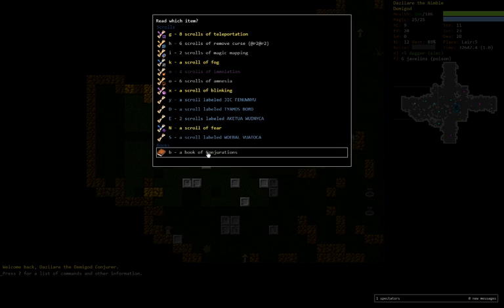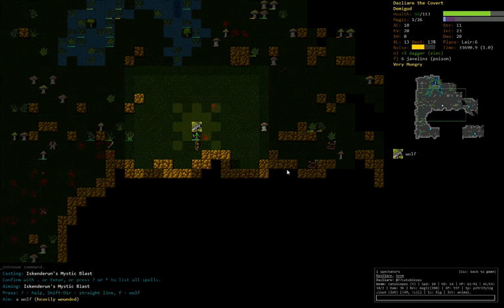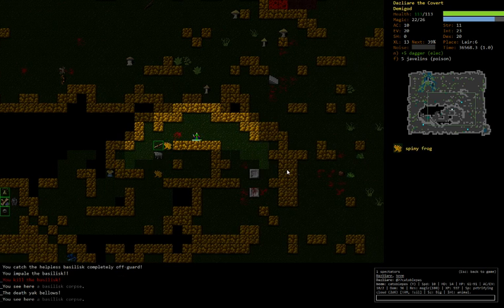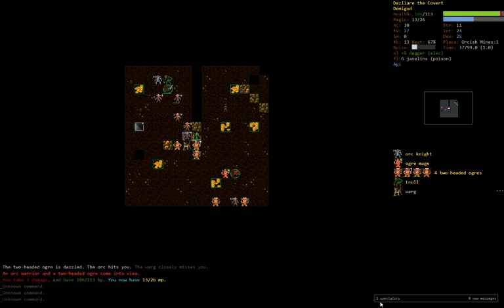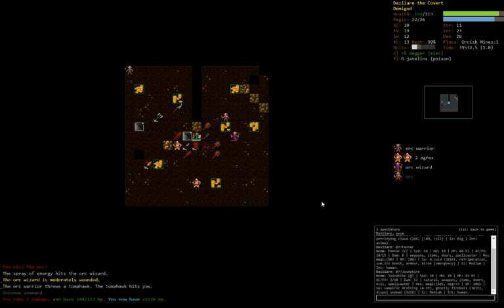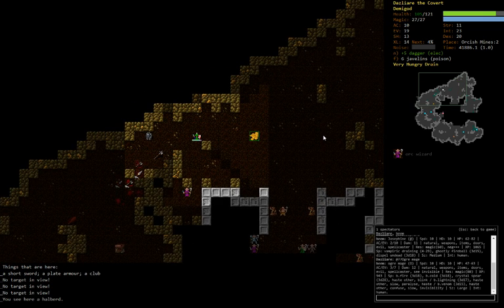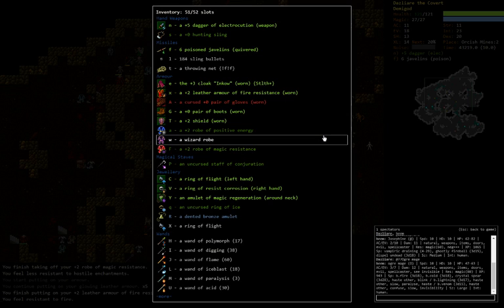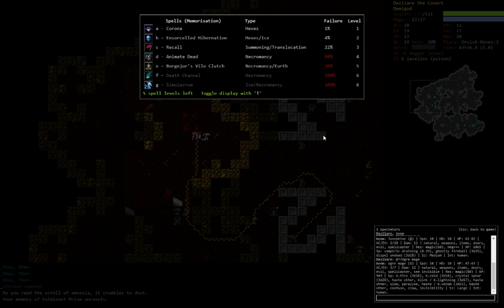Let's Play Dungeon Crawl Stone Soup - Demigod Conjurer Part 4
Demigod is really boring